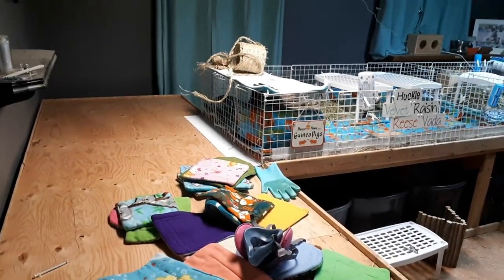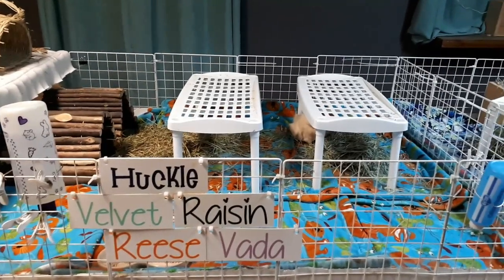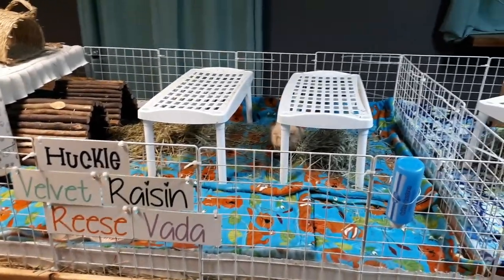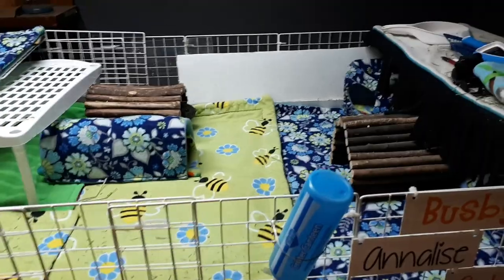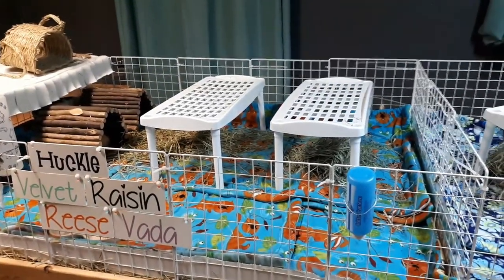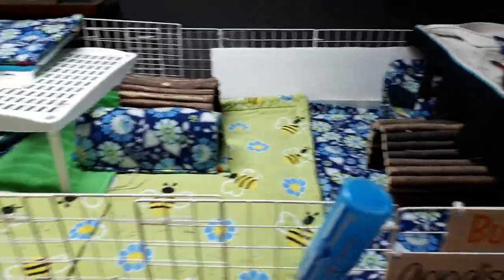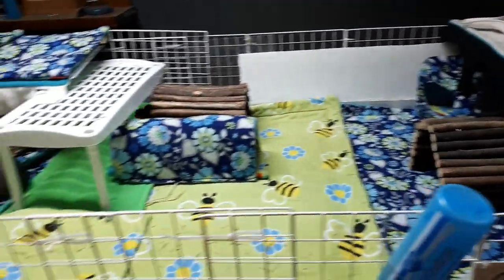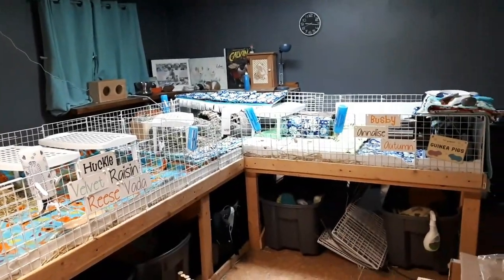Changes To The Guinea Pig Room